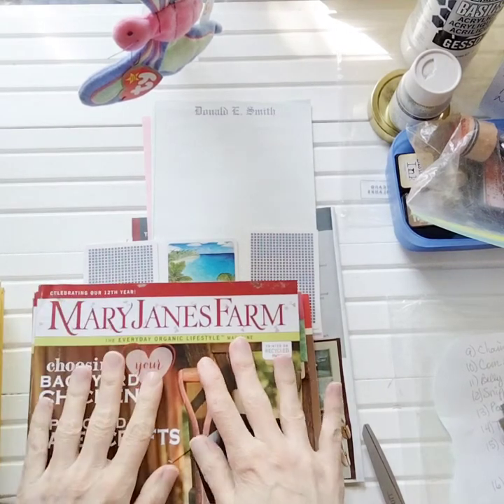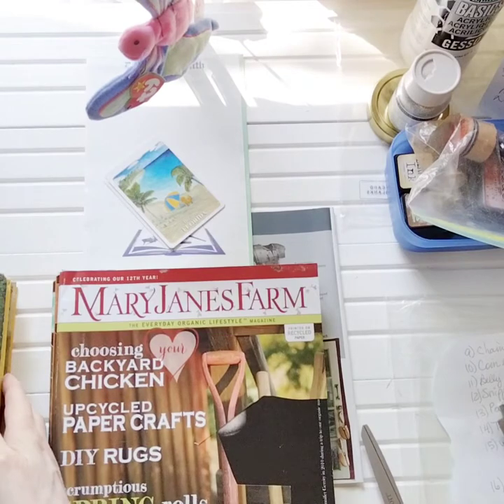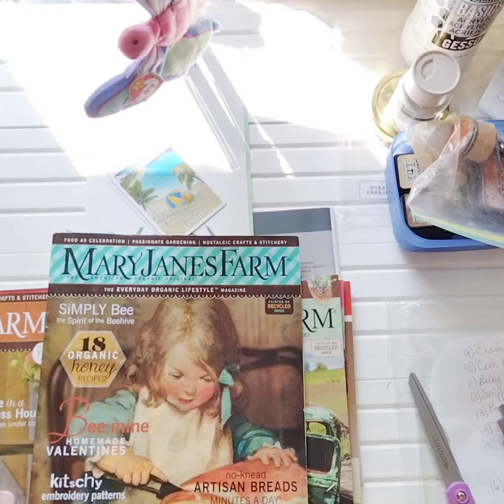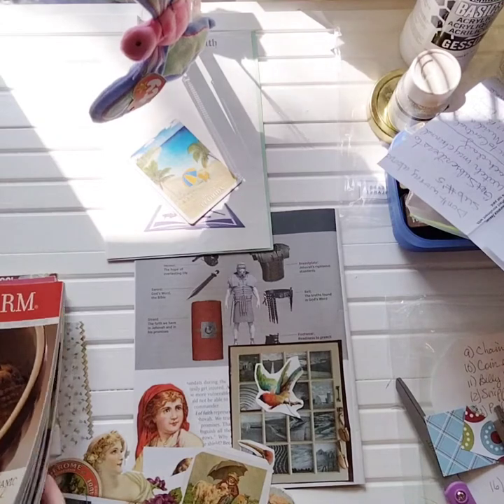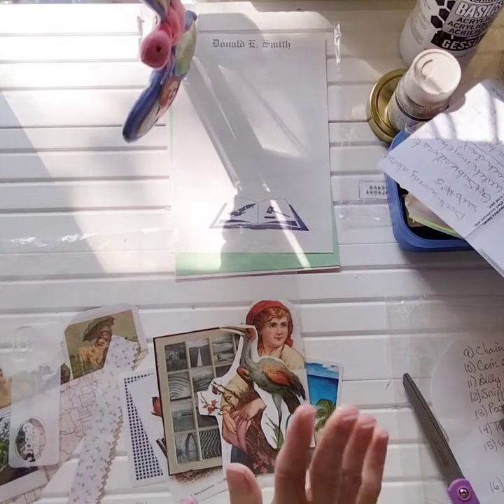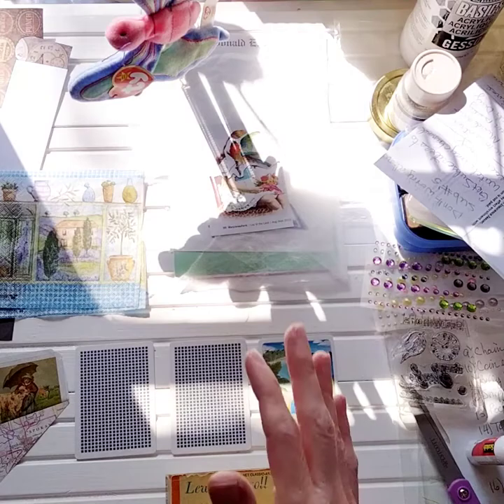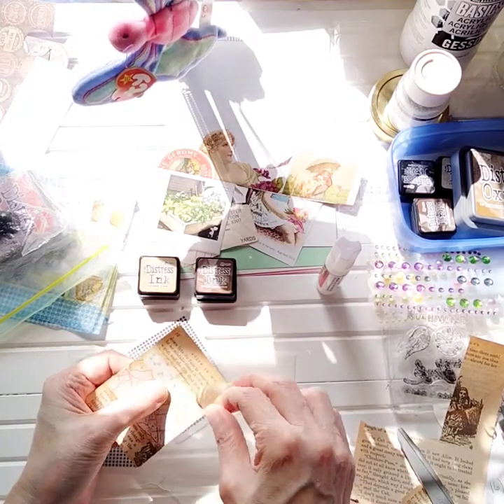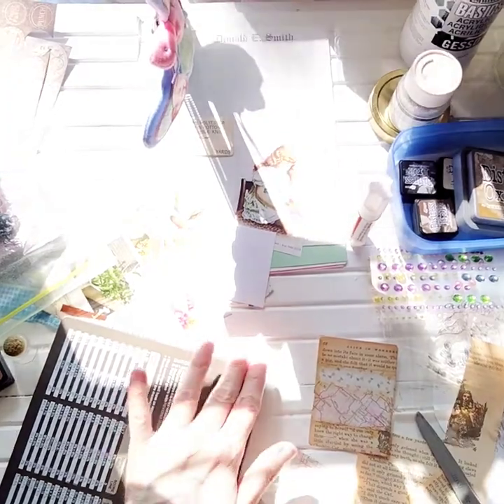Collage Altered Playing Card - 400 Subscriber Giveaway Update - Craft Vlog - Ends April 2, 2021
Collage Altered Playing Card and 400 Subscriber Giveaway Update and Craft Vlog
for my friends here at Markets of Sunshine.
Here's the direct link to enter the Giveaway and fill out the entry form on my blog.

You have 6 days left to enter from today, March 29, 2021.